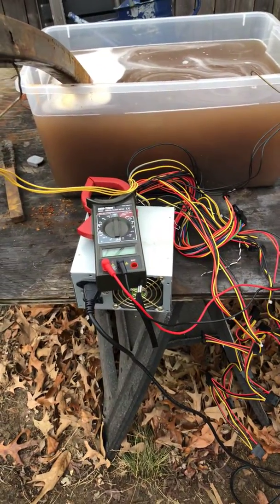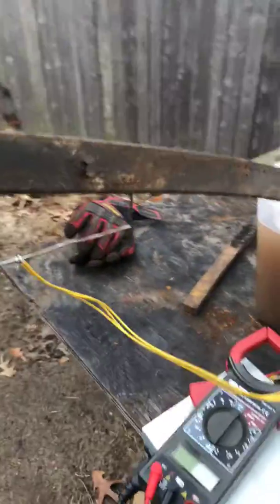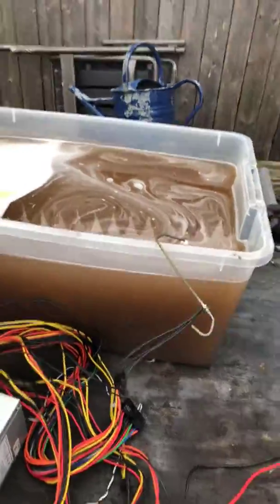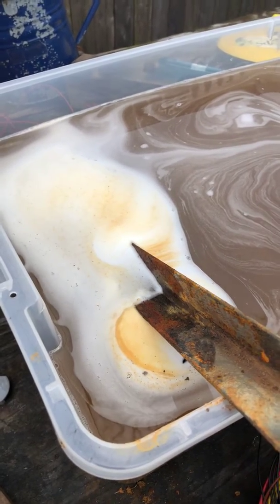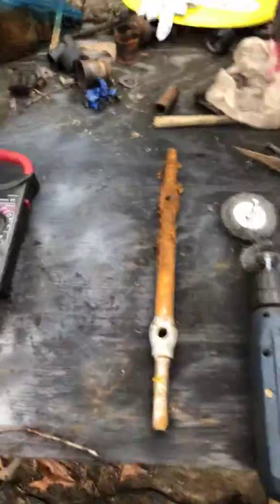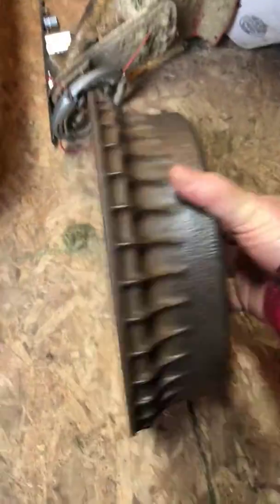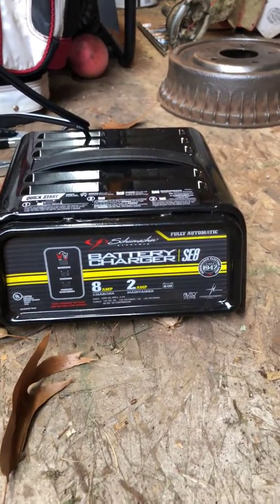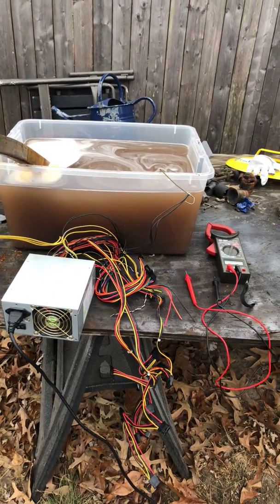Brake Drum Rust Removal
Removing Rust from Brake drums with Electrolysis on the cheap